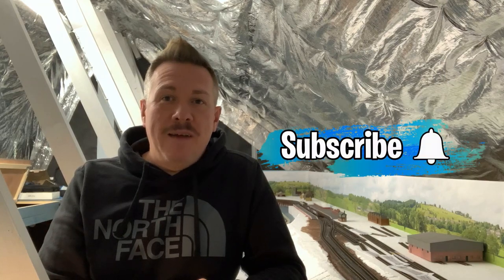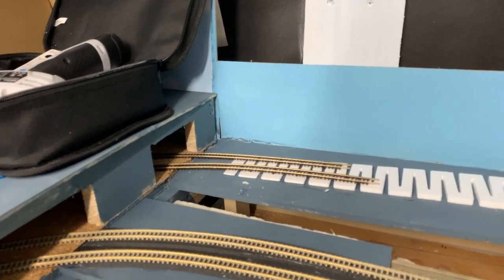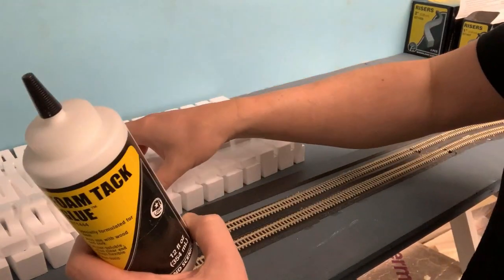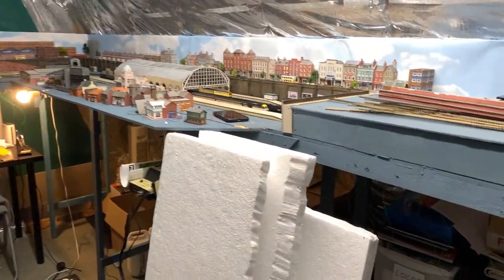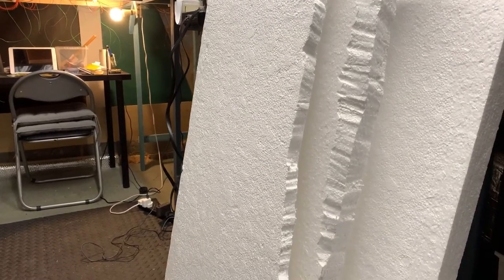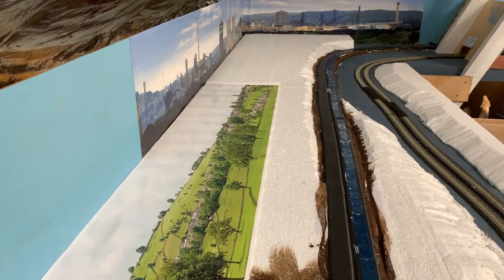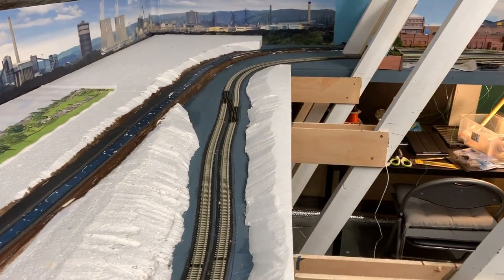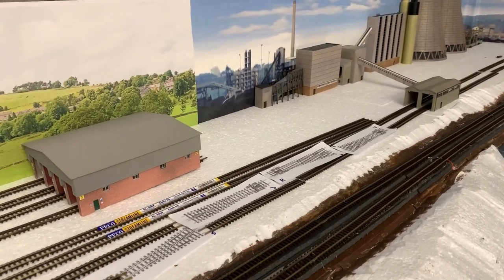February 2020 - Update 4 - Installing the branch line including inclines and powerbase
Welcome to my February 2020 update which sees me installing the second double track loop on the layout. In this video we go from baseboard to running trains including installing inclines/declines with Woodland Scenics risers and also installing DCC Concepts power base... hence why its a longer than usual video.

Main Camera
Secondary Camera
Camera Accessories
Microphone

DCC Controller

Glue Gun
Mini Vacuum
Soldering Iron
Helping Hand
Magnifying Lamp
Airbrush and Compressor